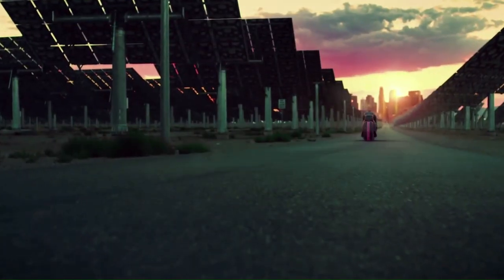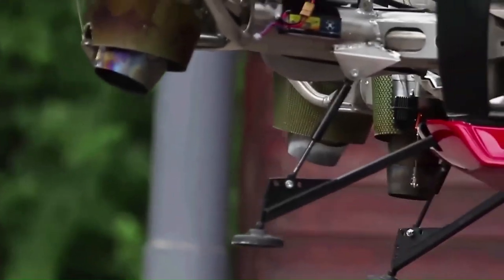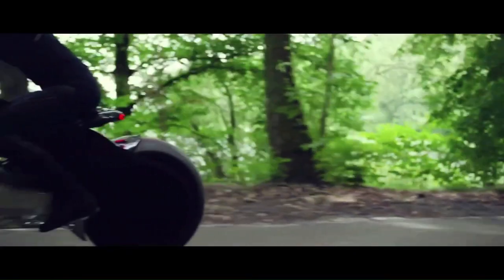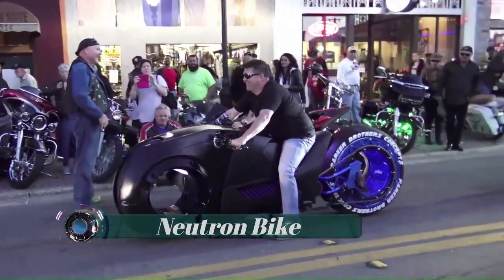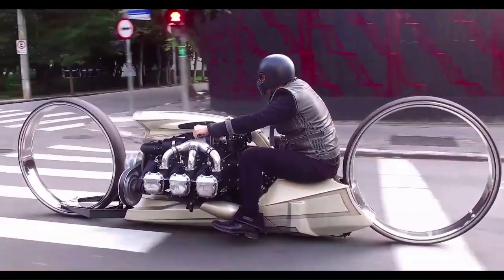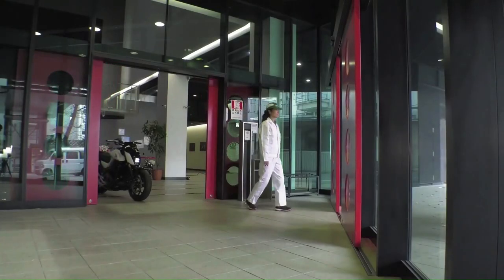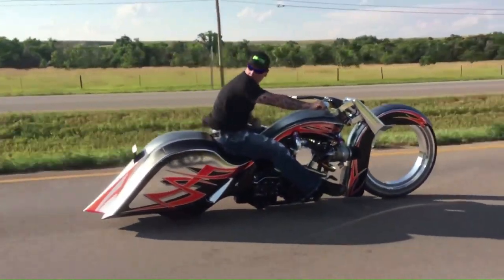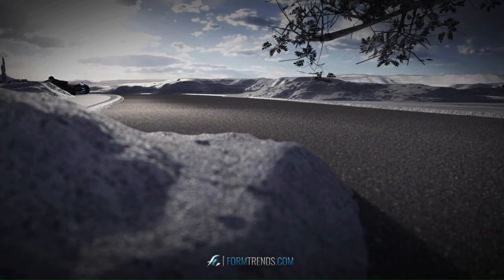10 Future best Motorcycles You Must See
10 FUTURE BEST MOTORCYCLE YOU MUST SEE

00:00-INTRO
00:17-Kawasaki J Concept
01:14-Lazareth LMV 496
02:15-BMW Motorrad VISION NEXT 100
03:32-Yamaha motoroid
04:31-Neutron Bike
05:33-TMC Domunt
06:38-Honda Riding Assist
07:32-Akrapovic
08:31-Ballistic Cycles 30" Hubless Wheel
09:36-BMW spirit concept